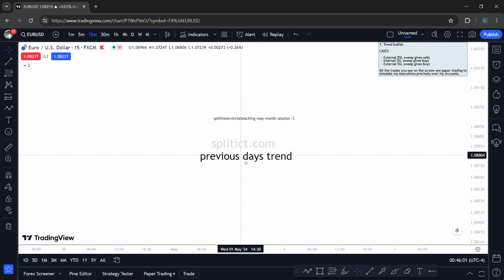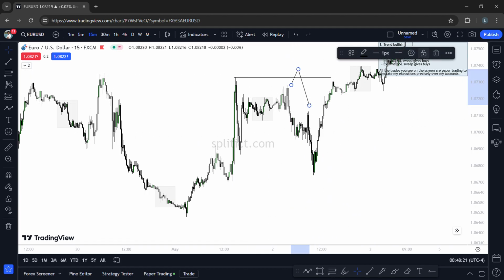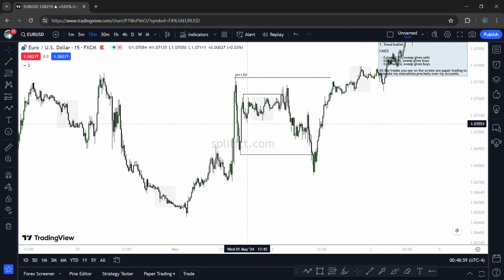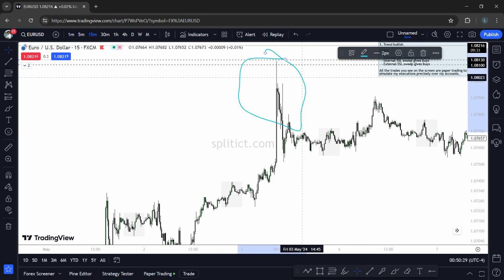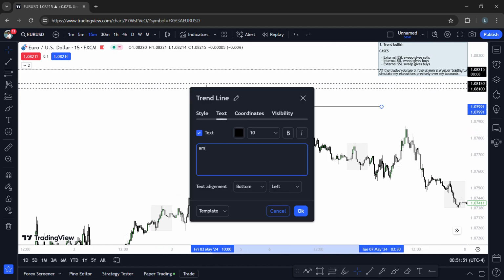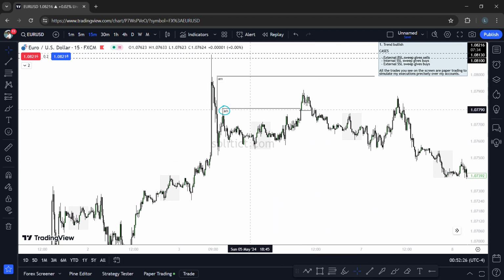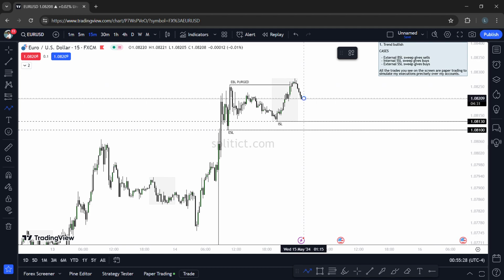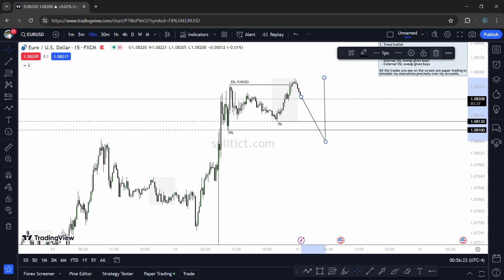splitinnercircleteachings mentorship 2024 may month session ( 3 )